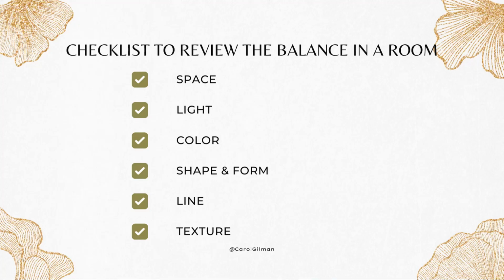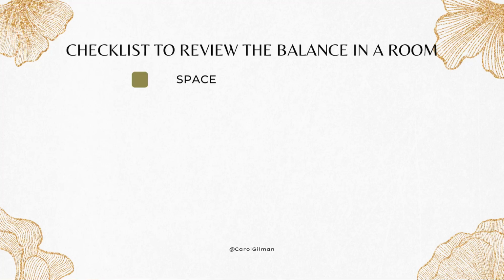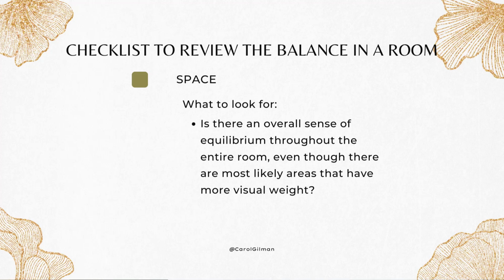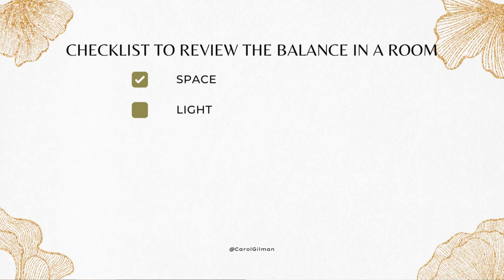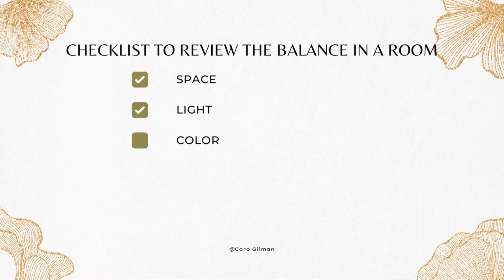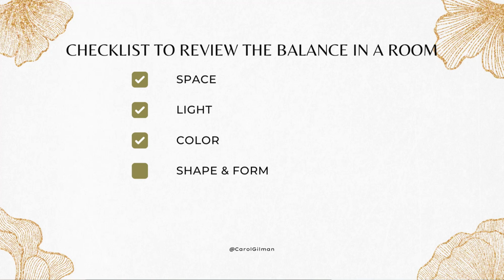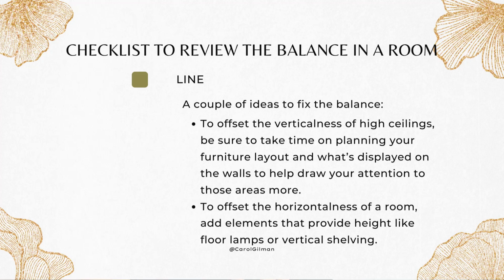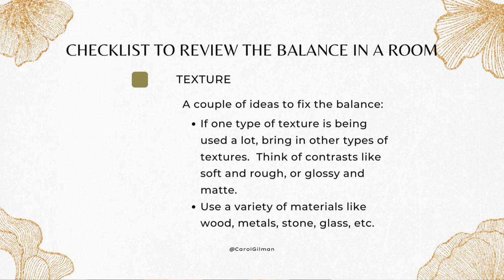Create More Balance in a Room With This Checklist Using the Interior Design Elements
It's time for a room checkup to see if your room is in balance or not.  With this checklist you'll learn interior design tips on how to review a room through the lens of the interior design elements to spot if a room is off balance and find out how to make changes to achieve more balance and an overall look of equilibrium.  We'll also explore visual weight and focal areas and how they contribute to the balance of a room. I'll take you on a tour of a room to show you how to use this checklist to see if the room is balanced through the lens of the elements of interior design of space, light, color, shape and form, line, and texture. I'll also provide interior design tips on how to adjust the balance using the interior design elements to create a more cohesive look.  I'd love to hear how your room checkup went using this list, and if you spotted any unbalance, and what changes you made to create a more balanced look. Please share your process in the comments!

Video Chapters:
0:00 Interior Design Checklist for Room Balance
0:26 Interior Design Elements
1:34 What Creates a Balanced Room
1:55 What is Visual Weight
2:12 Focal Areas in a Room
3:38 Balance in a Room and the Design Element of Space
6:32 Balance in a Room and the Design Element of Light
8:41 Balance of Color in a Room
10:56 How to Use Shape & Form in Interior Design
11:53 The Design Element of Line
14:00  Texture in Interior Design